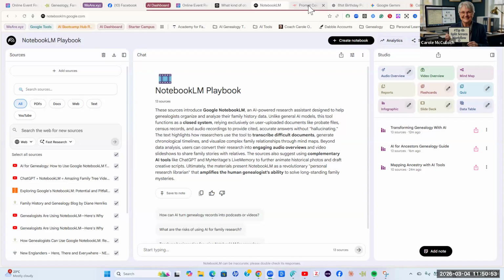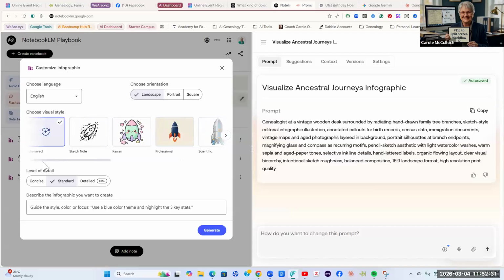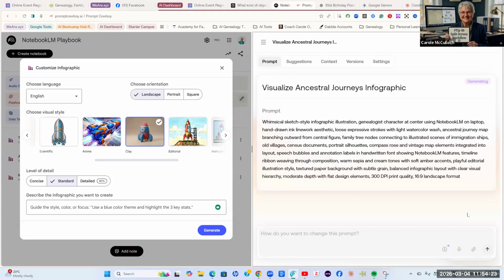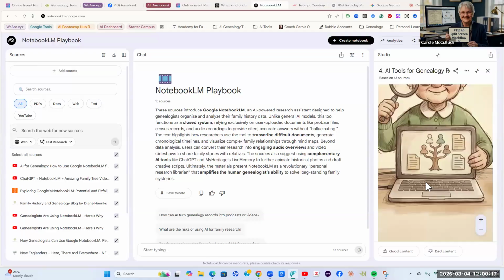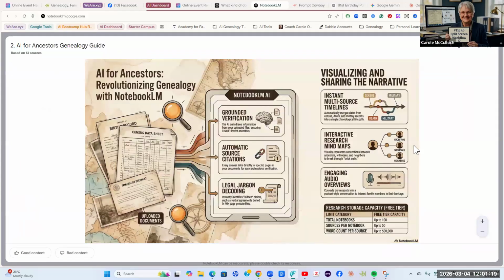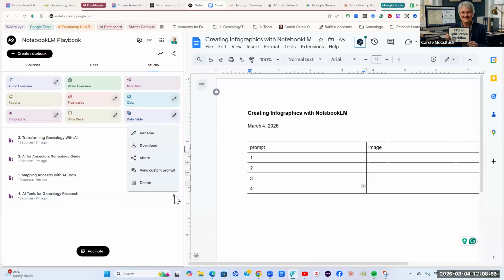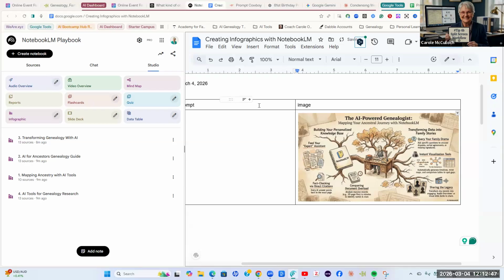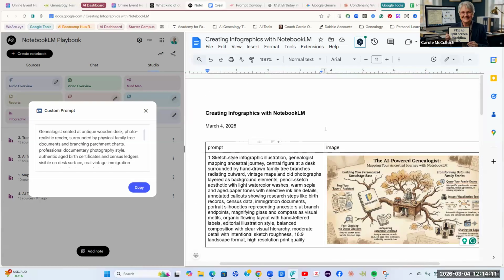How to use a split screen workflow with NotebookLM.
NotebookLM split-screen workflow tutorial for genealogy research. Learn how to create AI infographics using Prompt Cowboy and organize your workflow with Google Docs for better productivity.

Welcome back to Tech Tips for Genealogists.

In this tutorial, you will learn how to use a split-screen workflow with NotebookLM to improve your genealogy research process. This method helps you work faster by combining AI tools, structured prompting, and visual content creation.

You will see how NotebookLM and Prompt Cowboy work together to create infographic-style visuals, and how to organize everything inside Google Docs for a clean and repeatable workflow.

If you are only using AI for quick answers, this video will help you move to a more advanced system that improves accuracy, clarity, and productivity.

⏱ Chapters

00:00 Introduction to split-screen workflow and NotebookLM update
00:00:55 Using Prompt Cowboy for prompt creation and improvement
00:01:55 Setting up split screen view (NotebookLM + Prompt Cowboy)
00:02:44 Exploring infographic styles and visual settings
00:03:29 Creating and improving AI prompts for genealogy visuals
00:04:42 Generating infographic using NotebookLM
00:05:39 Reviewing and comparing generated infographic versions
00:06:26 Selecting preferred infographic style and analysis
00:07:26 Comparing multiple visual styles and outputs
00:08:24 Moving images into Google Docs workflow
00:09:26 Organizing prompts and images in a structured table
00:10:18 Downloading and inserting infographic images
00:11:14 Adding multiple versions for comparison
00:12:30 Finalizing workflow and organizing prompts
00:13:31 Closing thoughts on workflow efficiency

How to use the NotebookLM split-screen workflow
How to create AI infographics for genealogy research
How to improve prompts using Prompt Cowboy
How to organize research using Google Docs
How to build a repeatable AI workflow system